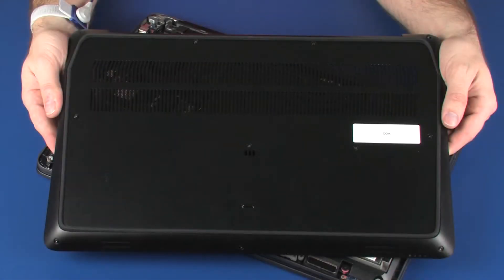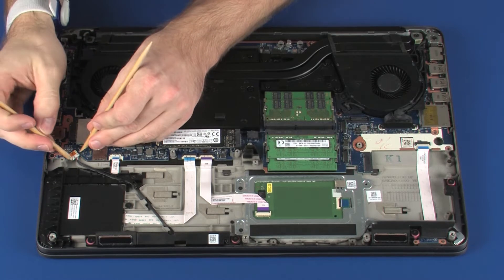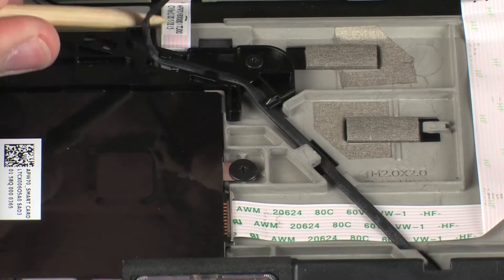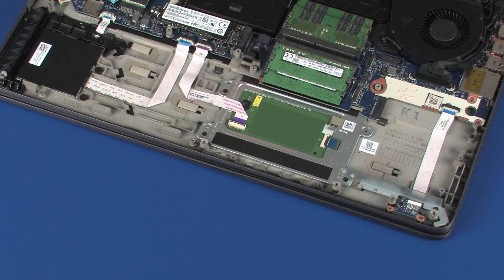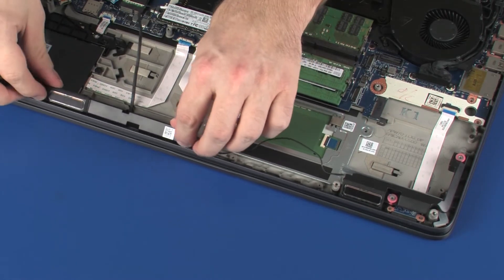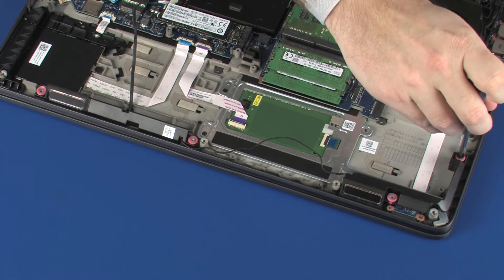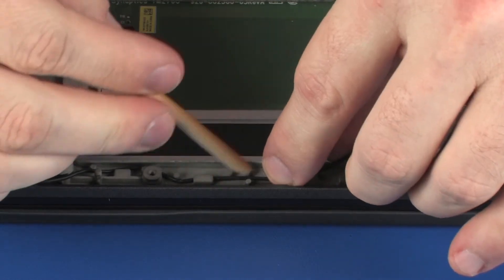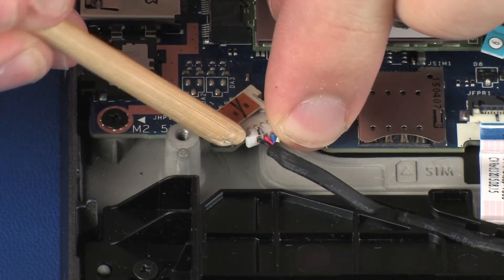Replace the Speakers | HP ZBook 17 G3 Mobile Workstation | HP Support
Learn how to remove and replace the speakers for HP ZBook 17 G3 Mobile Workstation.